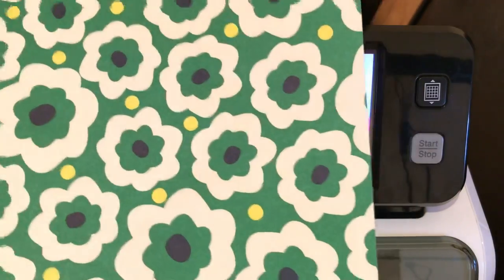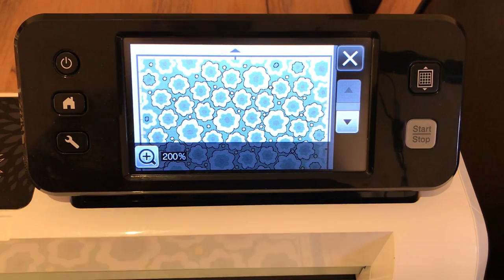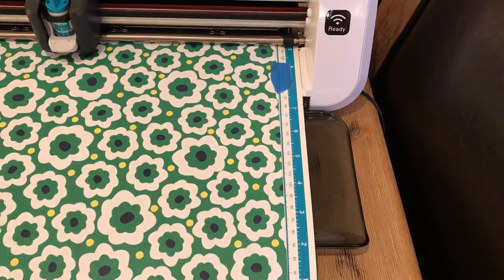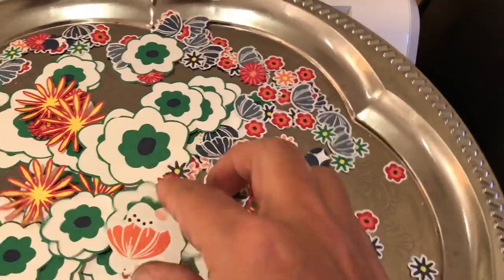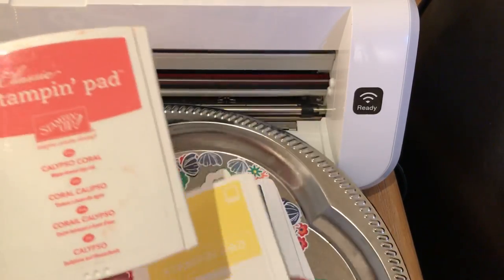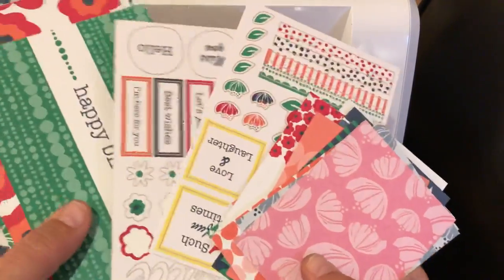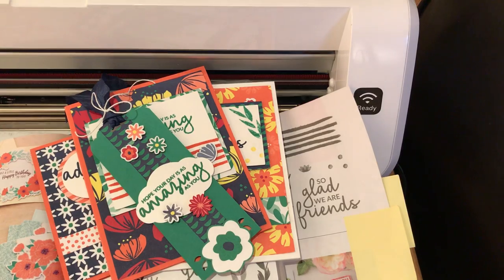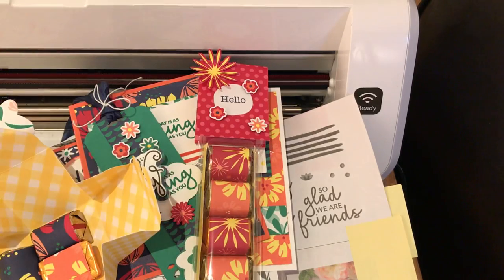Cutting Patterned Paper - Brother ScanNCut - Happiness Blooms dsp - 2019 Occasions Catalog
Featured: Brother ScanNCut 2
In this tutorial, I will demonstrate how to cut out patterned paper using the Brother ScanNCut. The paper featured here is Happiness Blooms designer series paper by Stampin’ Up! The patterned paper is featured in our 2019 Occasions Catalog by Stampin’ Up! Products from the catalog are available until March 31, 2019 or while supplies last. Prior to this tutorial, I cut 3 sheets of Happiness Blooms dsp and decorated several projects using the cut-out embellishments. I used a CM350 or Scan and Cut 2 for this tutorial. I used a blade depth of 3 and added an outline distance of 0.04” around each of the floral embellishments. I showed how to remove a stamped image from the Brother Scan and Cut mat. Lastly, I showed examples of items created using the Happiness Bloom suite of products. Most of the stamped sentiments were from the Incredible Like You stamp set. I shared 5 cards, a bookmark, a Hershey Nugget treat, and a box created with a punch board. One of the cards was created with a stamped image cut out from the So Hoppy Together stamp set which is part of our Sale-A-Bration special.

Request a 2019 Occasions Catalog by Stampin' Up!

• In Color 2018–2020 6" X 6" (15.2 X 15.2 Cm) Designer Series Paper
• Gingham Gala 6" X 6" (15.2 X 15.2 Cm) Designer Series Paper
• Brother ScanNCut
• Brother Brayer
• 1-2-3 Punch Board